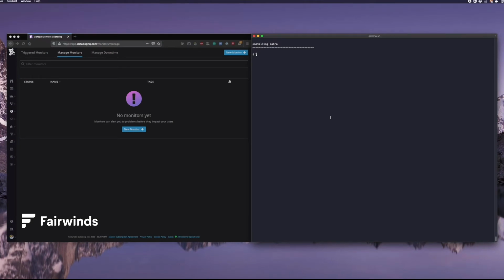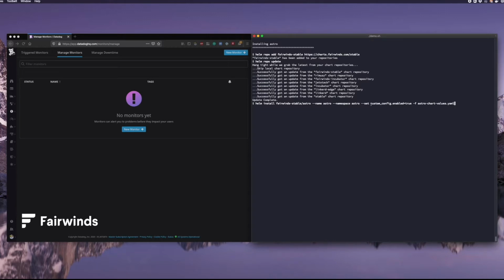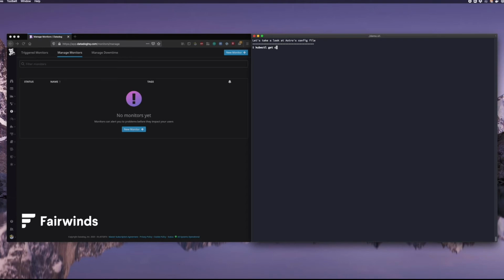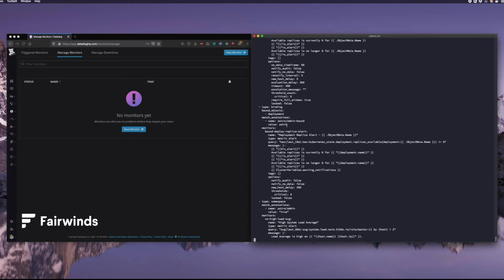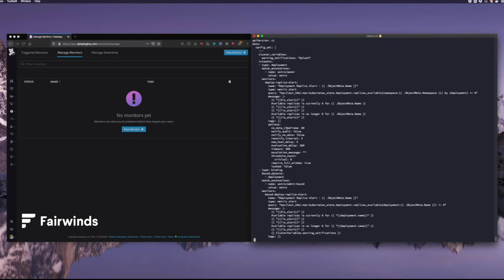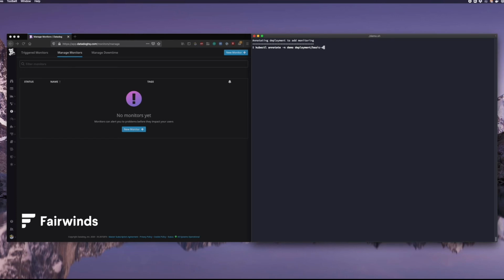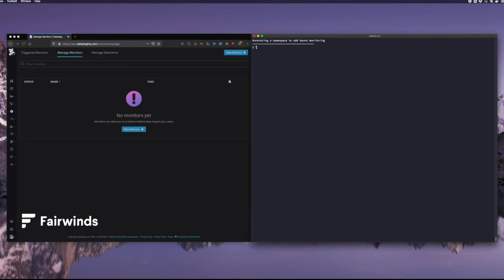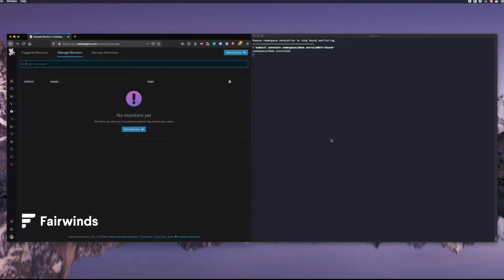Astro | Fairwinds Open Source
Astro is a Kubernetes operator that watches objects in your cluster for defined patterns, and manages Datadog monitors based on this state. Astro provides 3 key elements to greatly simplify monitor management:

- Automated management of the lifecycle of Datadog monitors for workloads running in Kubernetes: Given configuration parameters, the utility will automatically manage defined monitors for all relevant objects within the Kubernetes cluster. As objects change, monitors are updated to reflect that state.

- Correlation between logically bound objects: For example, since a namespace is a logical boundary, the tool has the ability to manage monitors for all objects within the namespace.

- Templating of values from Kubernetes objects into managed monitors: Any data from a managed Kubernetes object can be inserted into a managed monitor. This makes more informative alerts and can make monitors more context-specific.

0:00 - Introduction
1:25 - Astro Demo